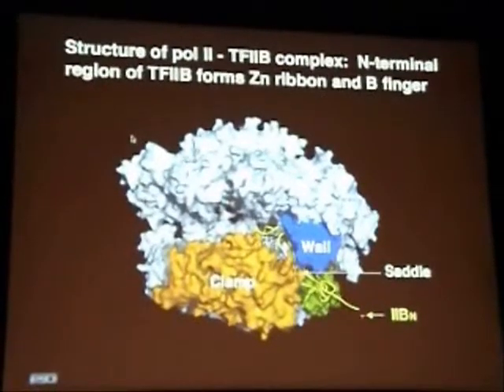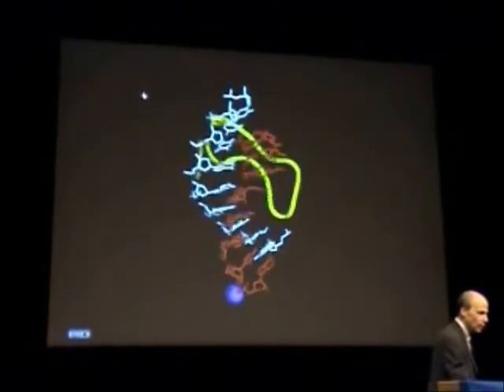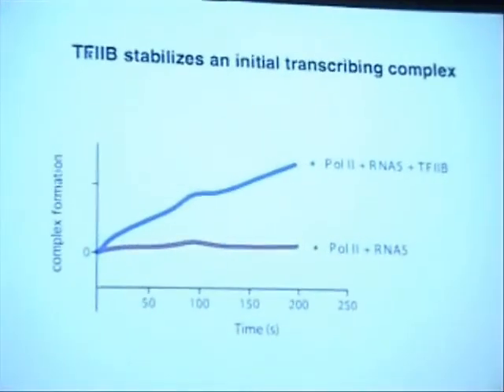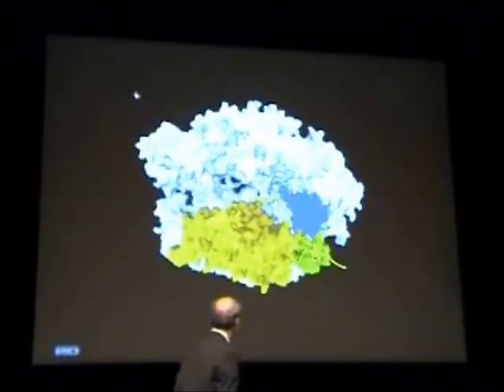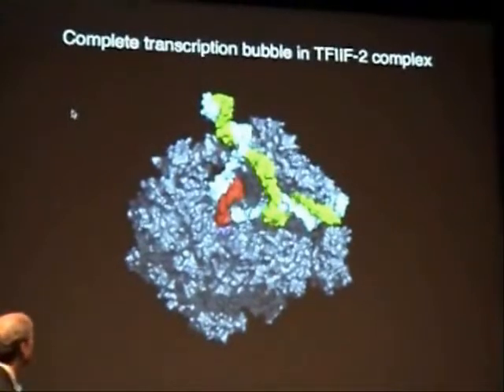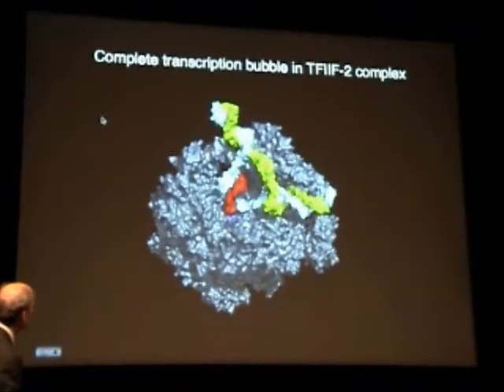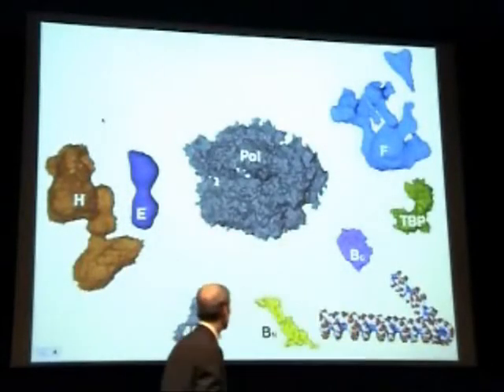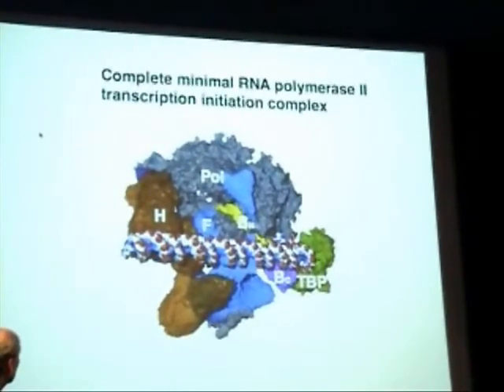Roger Kornberg lecture (Part 7)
This is a lecture about molecule chemistry by Roger Kornberg at Umeå University 13/12/06